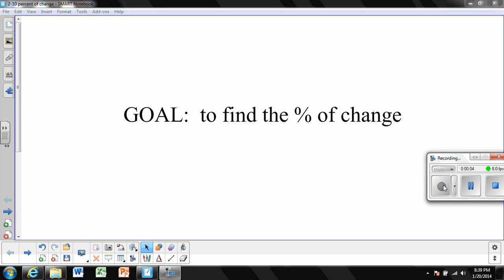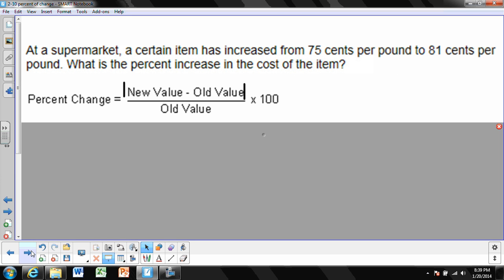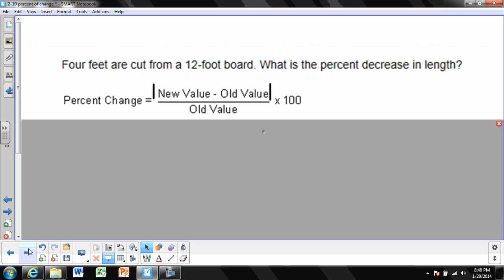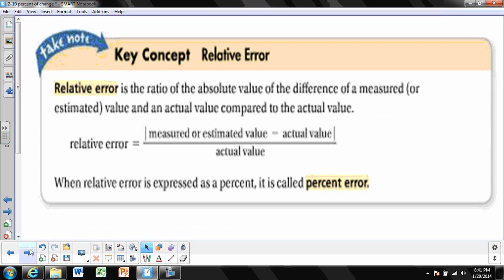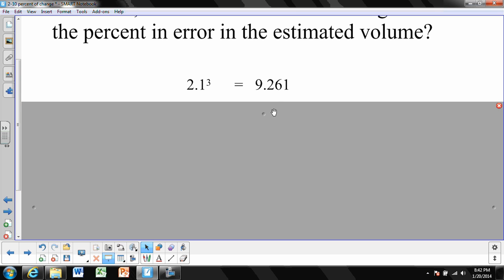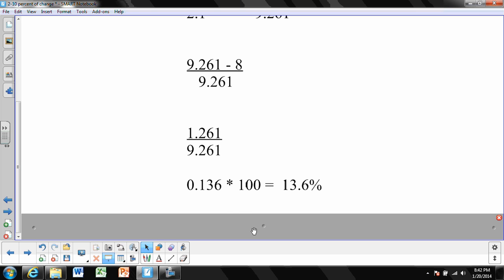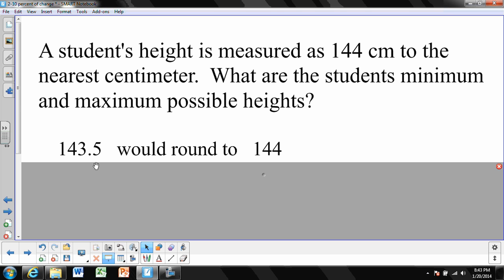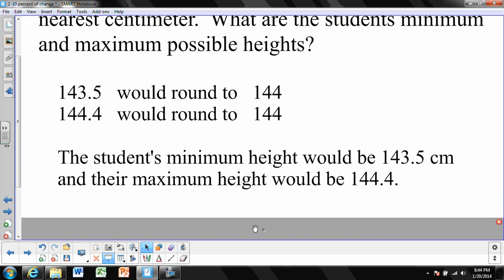2 10 Percent of Change